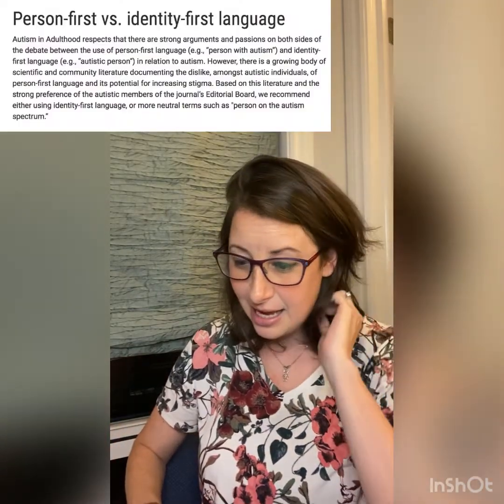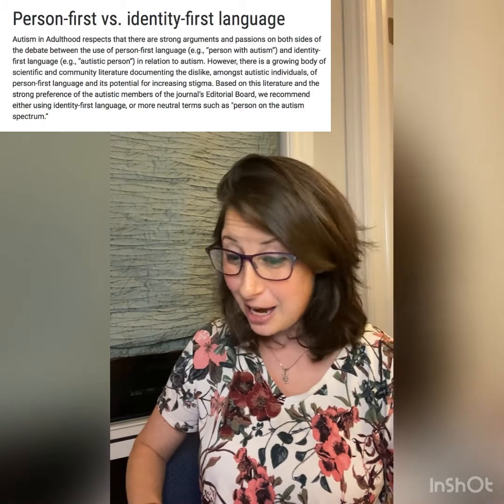Identity First Vs. Person First Language in Autism: What should we use and why does it matter?